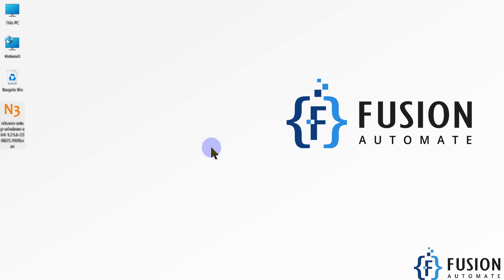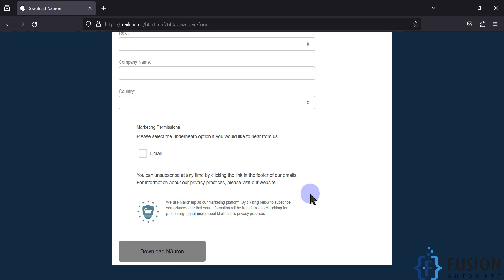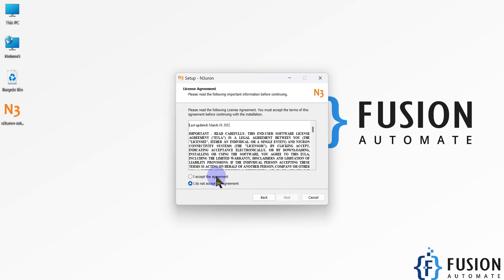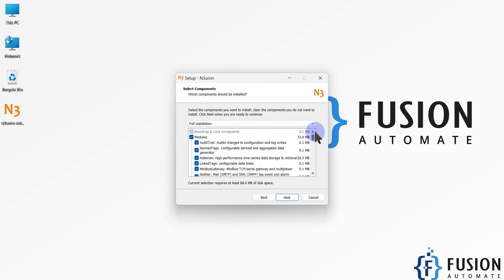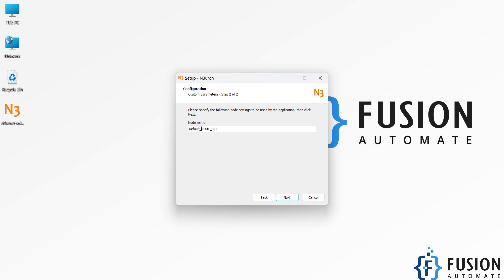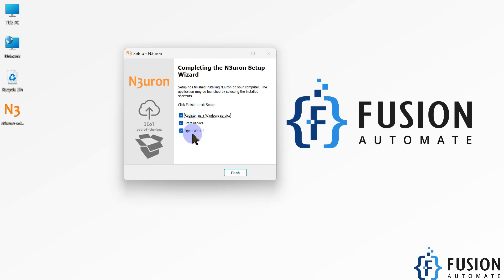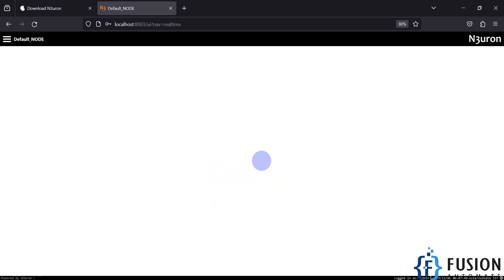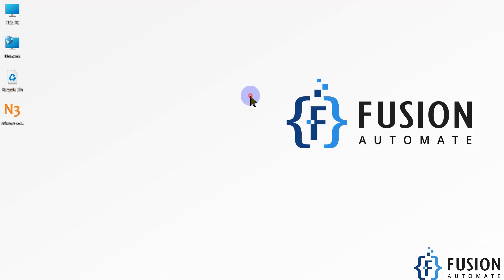How to Download & Install N3uron V1.21.6 Software in Windows System | IoT | IIoT | SCADA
Discover how to set up the N3uron Industrial Edge Platform on your Windows machine with this comprehensive tutorial! N3uron is an advanced Industrial Edge Platform for DataOps, designed to streamline the flow of data between industrial devices and business applications, whether on-premise or in the Cloud.

In this video, we'll walk you through the process of downloading and installing N3uron, the ultimate solution for data standardization, normalization, and contextualization. With seamless integration capabilities with both industrial and IT systems, efficient information management, and top-notch scalability and security, N3uron is the go-to choice for industrial data management.

Key highlights of this tutorial include:

- Where to download N3uron Industrial Edge Platform

Whether you're new to N3uron or looking to optimize your data management workflow, this guide has you covered.